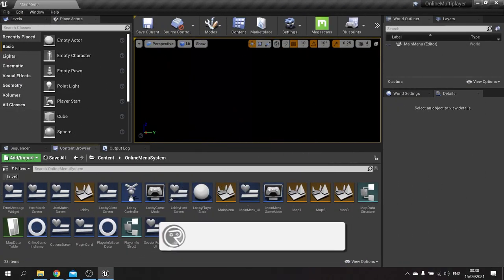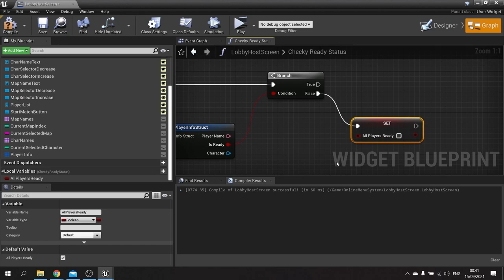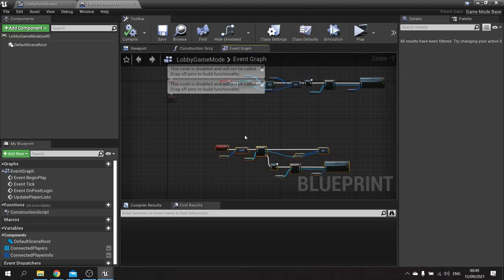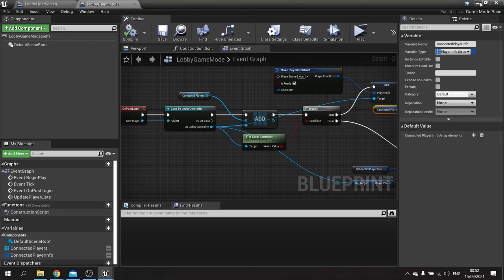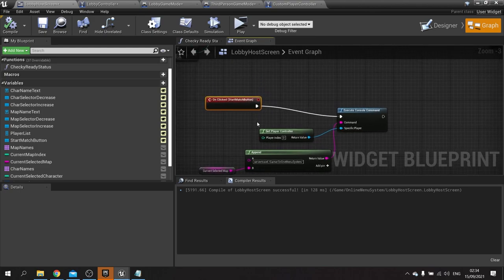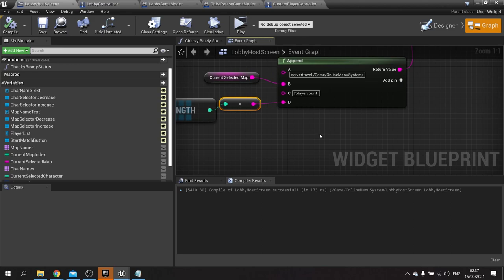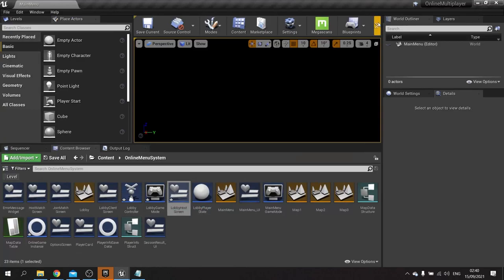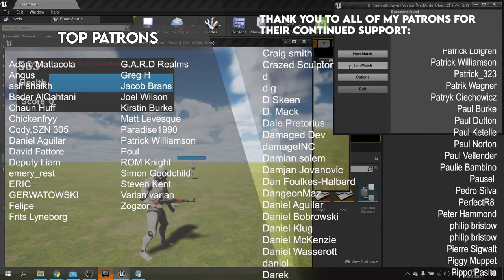Unreal Engine 4 Tutorial - Online Sessions Part 10: Start Match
In this series we are setting up the connections for online multiplayer using the base Steam sessions that come with UE4.

In Part 10 we set the ability for the host to start the match when everyone is ready and close the session off from anyone who joining the game when it is in progress.